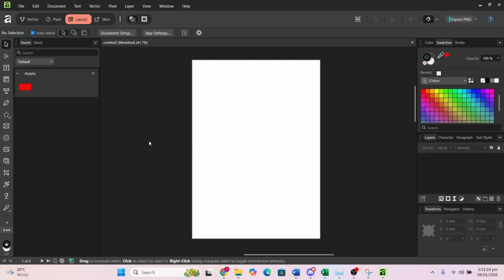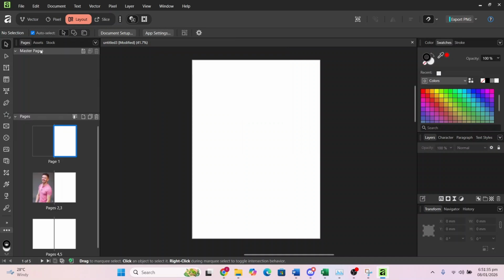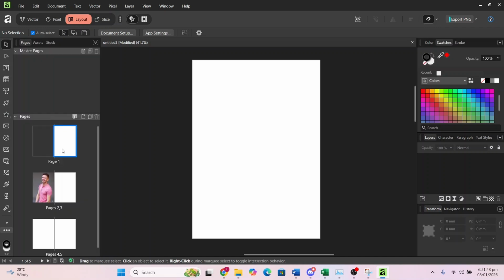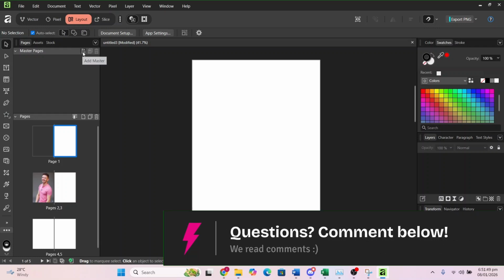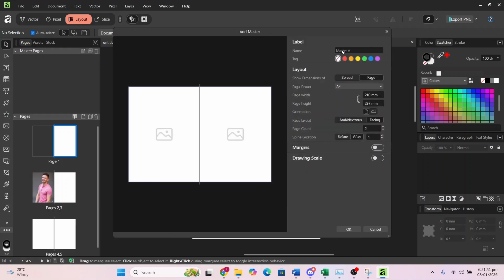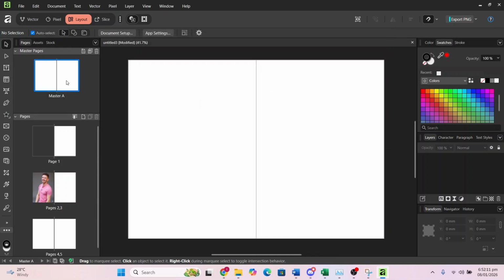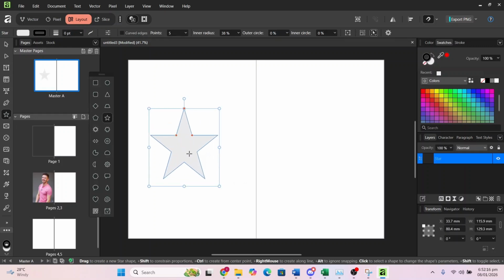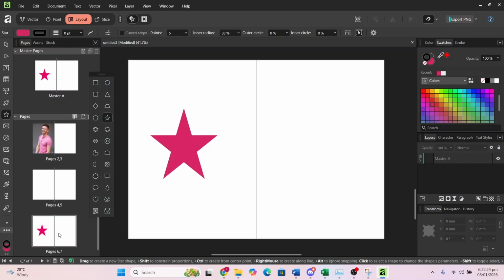How to CREATE MASTER PAGES in Affinity Studio (Step by Step) 2026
This video will guide you through creating master pages in Affinity Studio, which is essential for maintaining consistent layouts across your design projects. Please consider liking the video and letting us know if you have any comments, ideas or questions, we really appreciate any feedback! We have plenty of other tutorials on our channel so come and see if we can help you with anything else :)